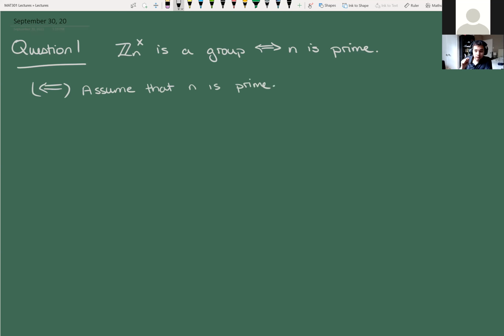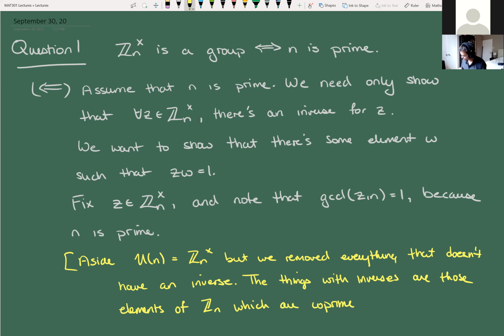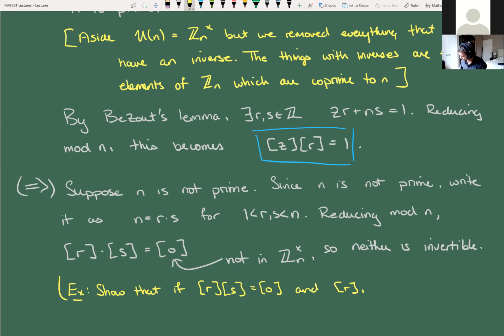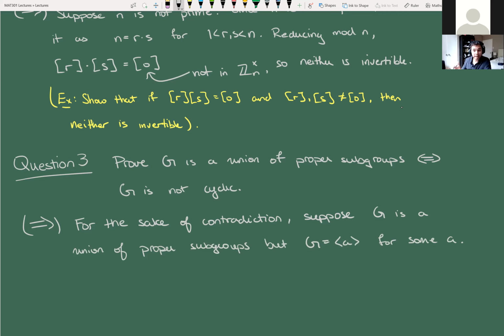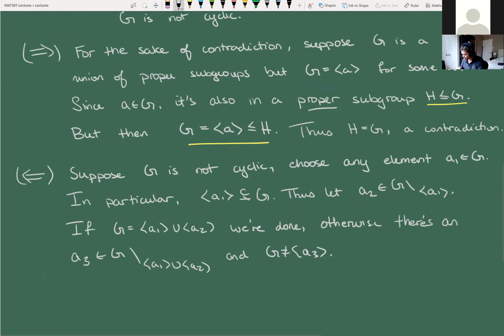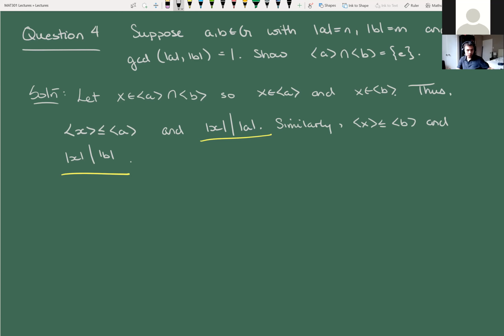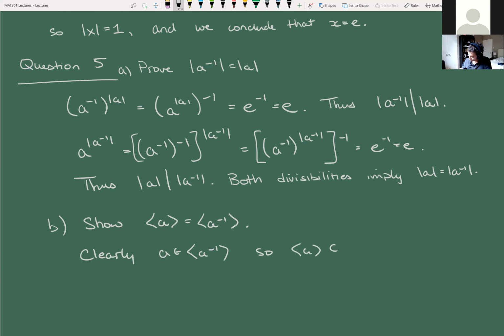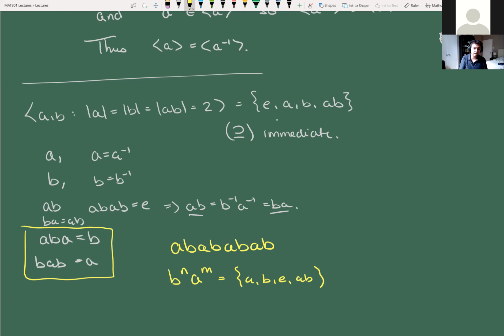MAT301 - September 30, 2021